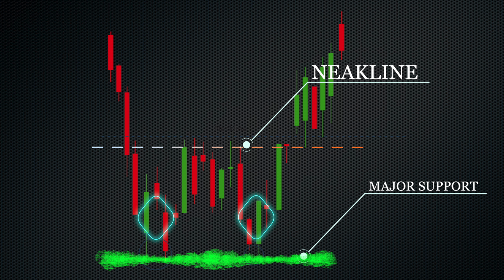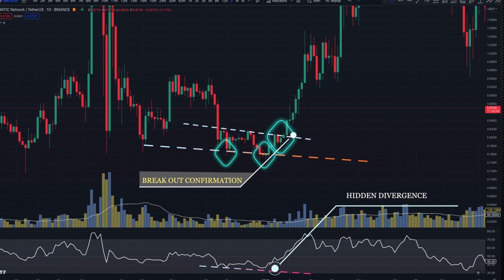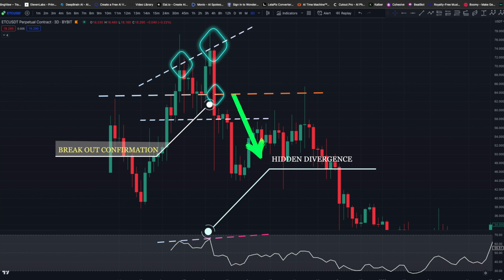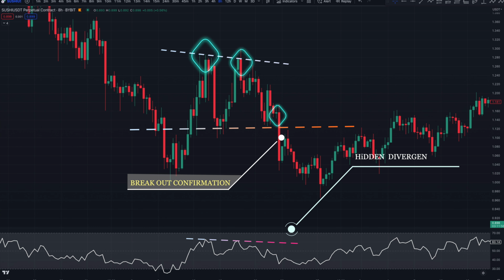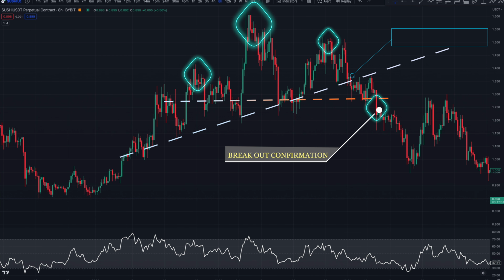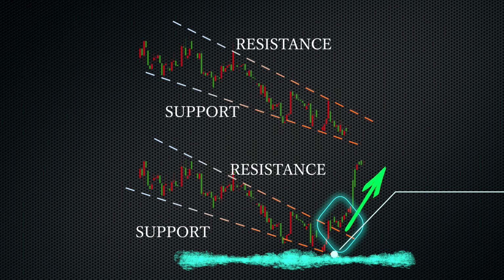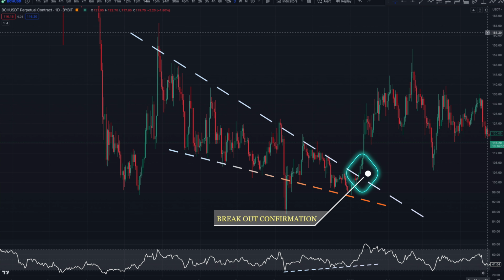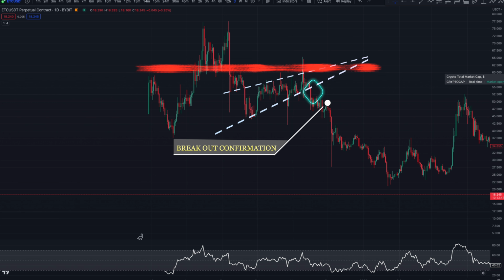INFINITY CHART PATTERN PART 2 ( DOUBLE TOP , BOTTOM , H&S, FALLING & RISING WEDGE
My name is Danny
This video you learn how to use the volume spread analyse in advance ,
how to predict the reversal pattern in trading

LEARN ABOUT CHART PATERN
CUP AND HANDLE
DOUBLE TOP "
DOUBLE BOTTOM
HEAD AND SHOLDER
Symmetrical triangle
Descending triangle
Ascending triangle
Pennant or flags
Wedges
Rounding bottom

00:00 -- INTRO
01:25 -- DOUBLE BOTTOM
07:14 --DOUBLE TOP
12:17 -- HEAD AND SHOULDER
16:53 -- RISING WEDGE
22:23 -- FALING WEDGE
25:35 -- conclusion